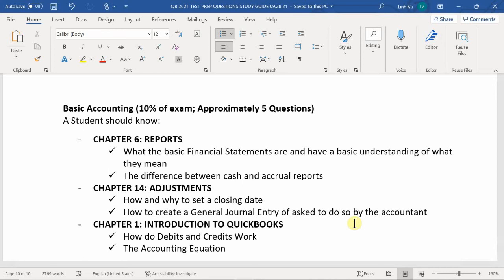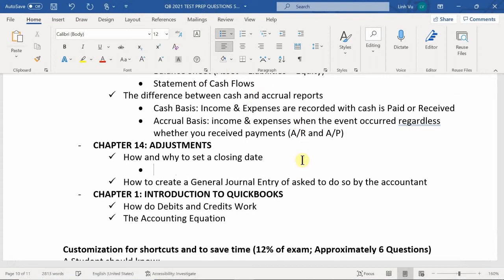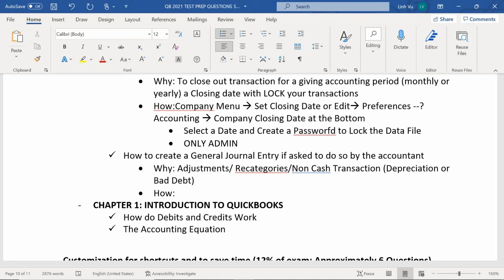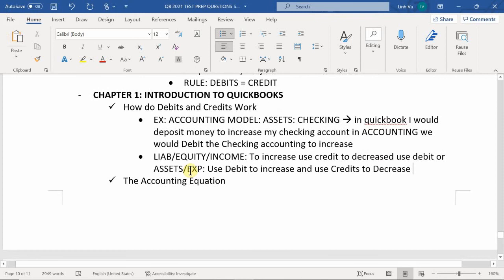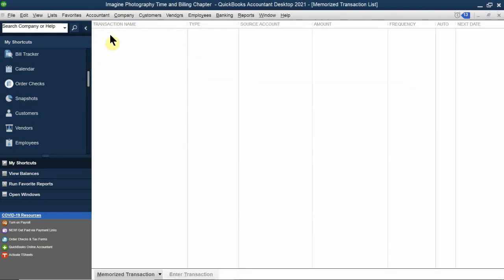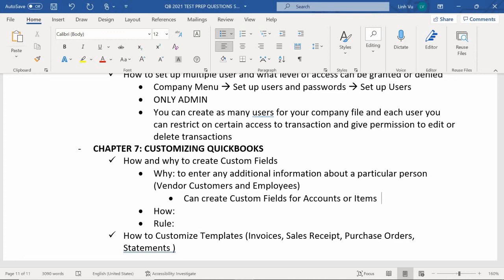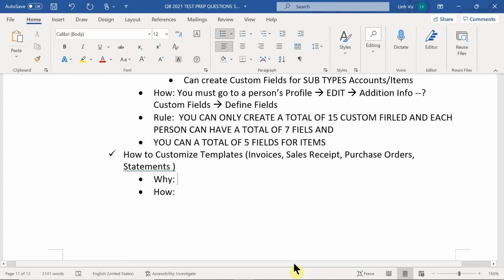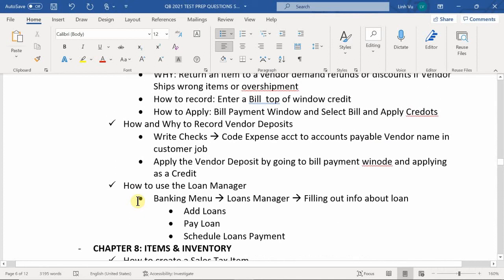AM QB 9.7 CERT TEST PREP P4